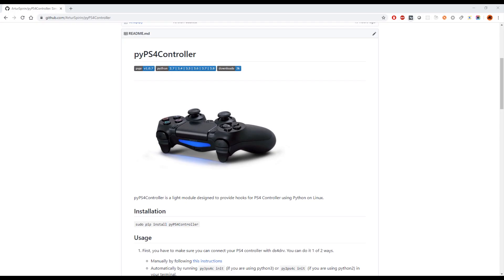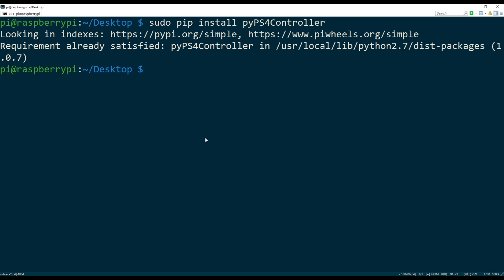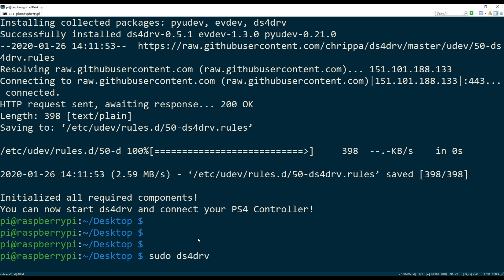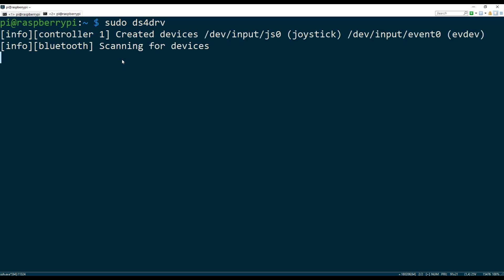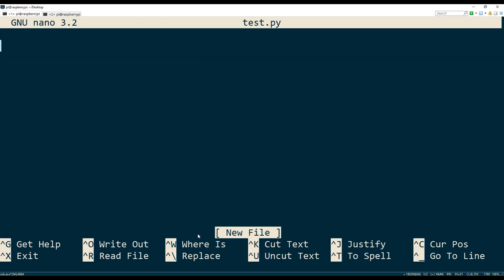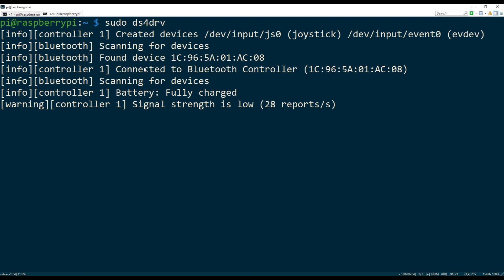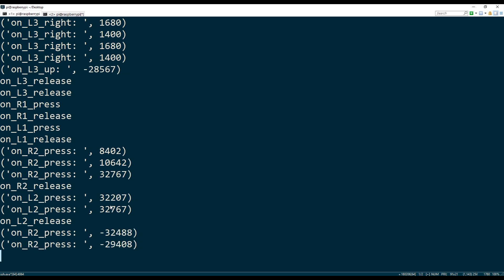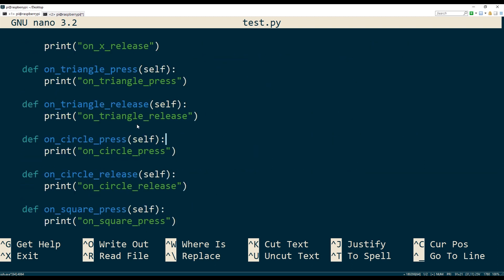Connect PS4 Controller to Raspberry Pi and Python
Connect Playstation 4 DuelShock4 controller over Bluetooth to Raspberry Pi (or other Linux machine) and access its inputs from Python code.

SOFTWARE:
pyPS4Controller module is available on PyPi and GitHub

HARDWARE:
PS4 DualShock 4 Controller

For Raspberry Pi you can use any one of the following:
- Raspberry Pi 3 b
- Raspberry Pi 4 b
All of those RPi models have built in Bluetooth.